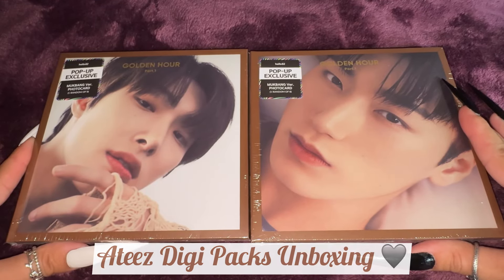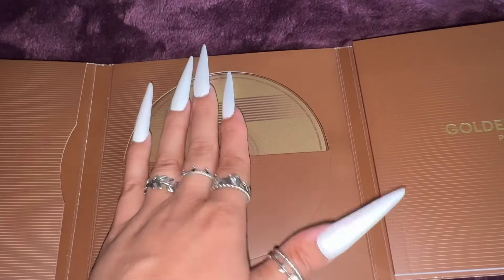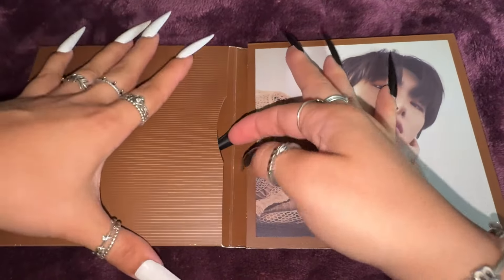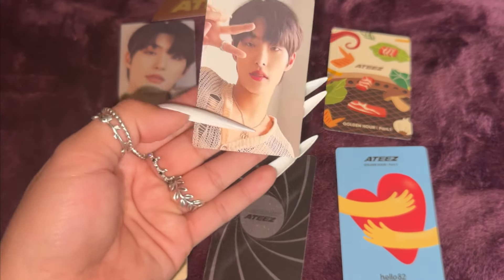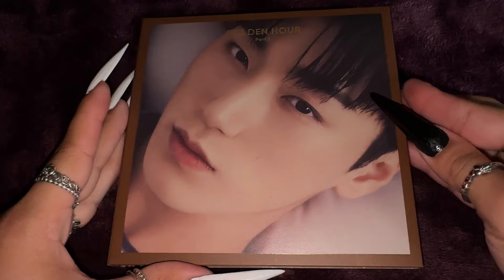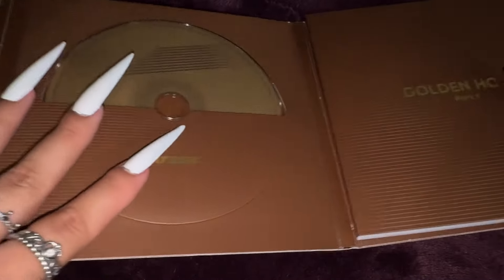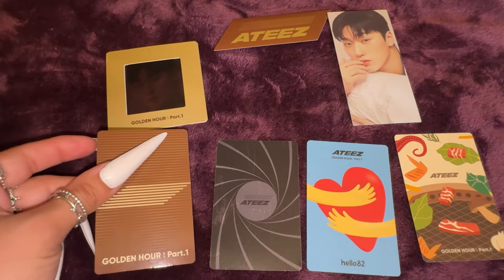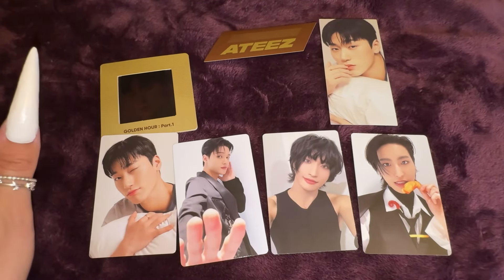Ateez Golden Hour Digipacks Unboxing 🖤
San and Mingi versions